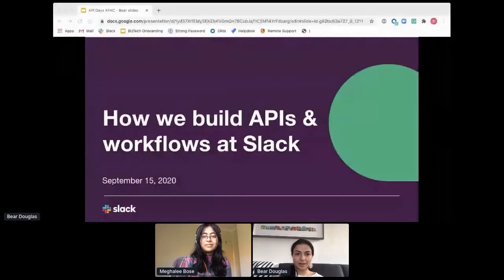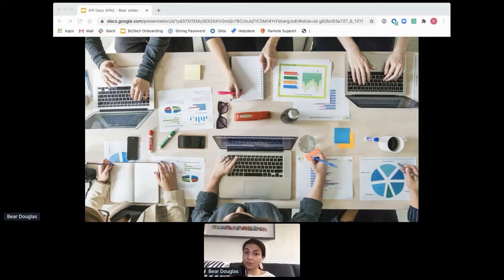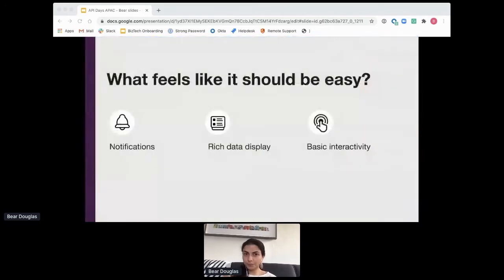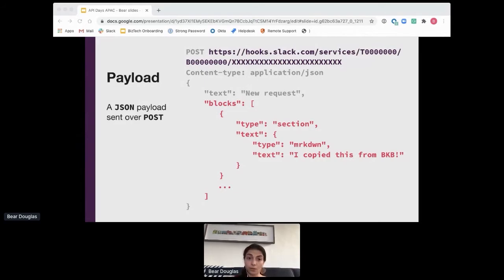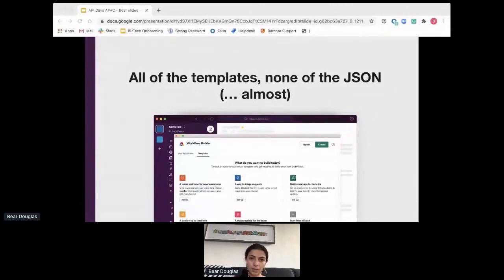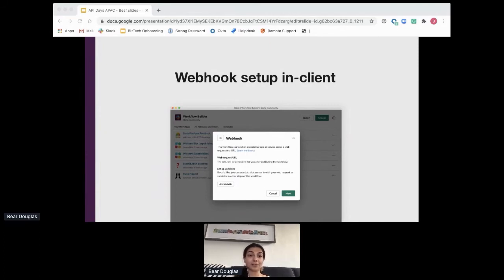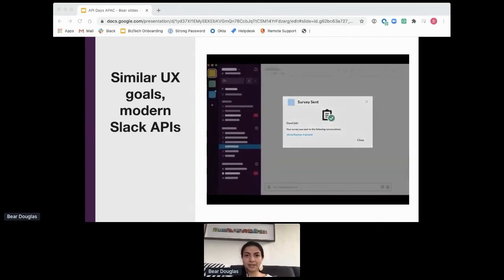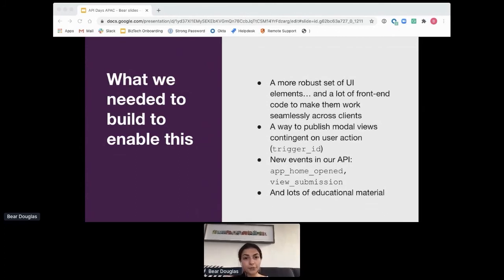Apidays LIVE Australia 2020 - How we Build APIs and Workflows at Slack By Bear Douglas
How we Build APIs and Workflows at Slack
Bear Douglas, Director of Developer Relations at Slack